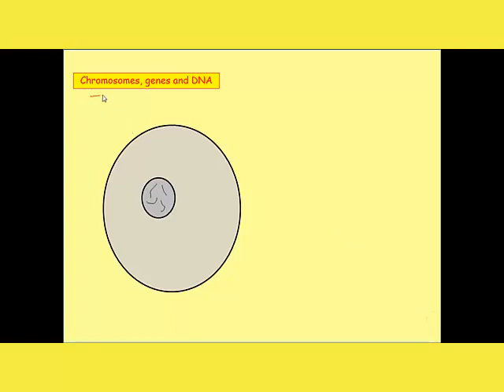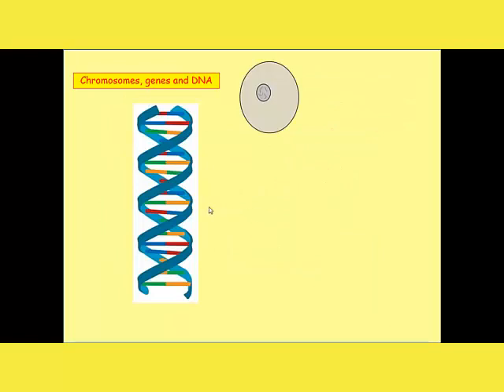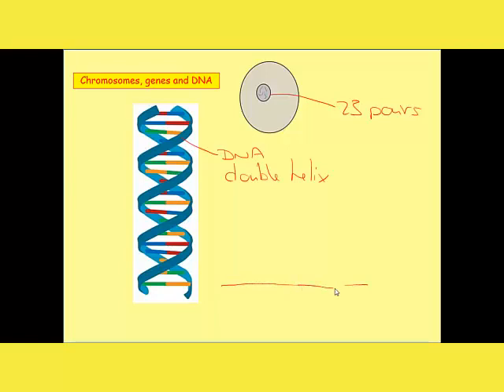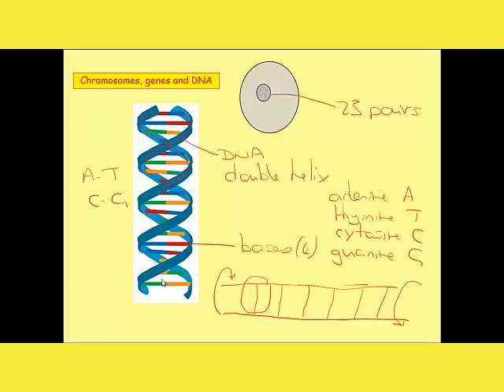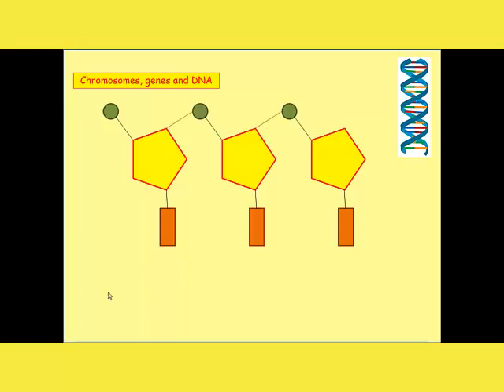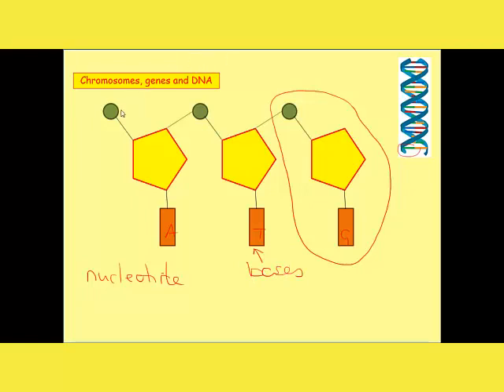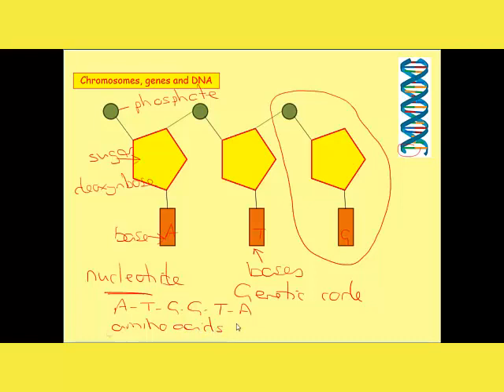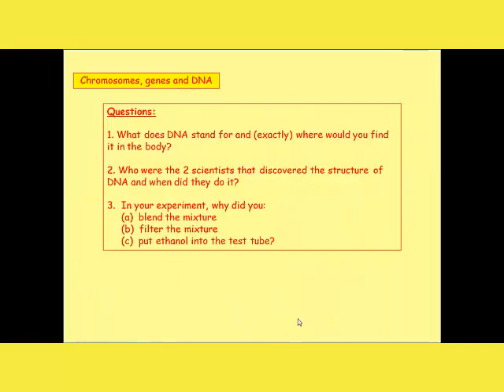Chromosomes, genes and DNA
An example of a video prepared for a flipped (blended) lesson